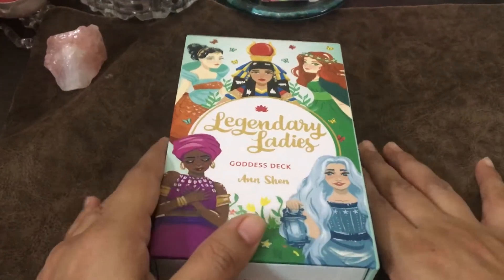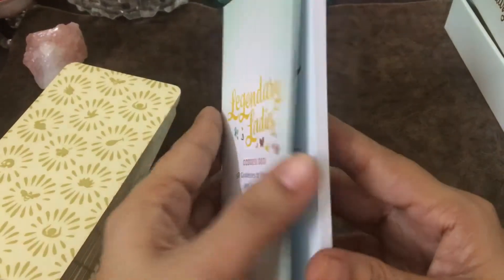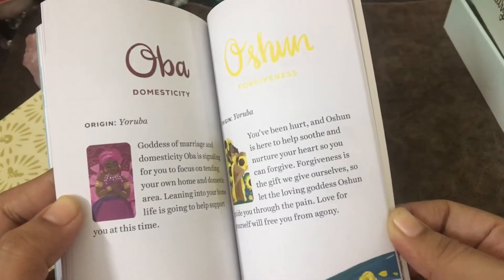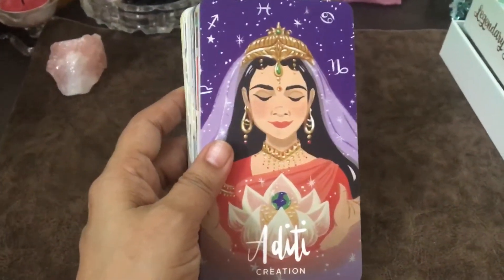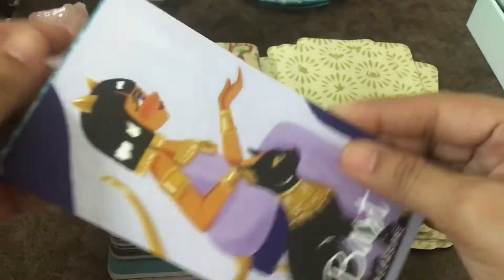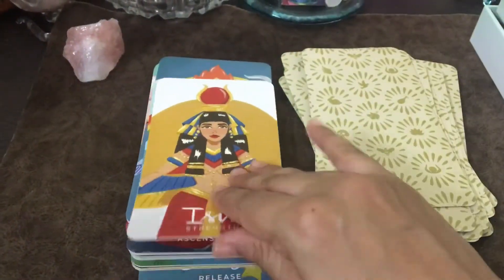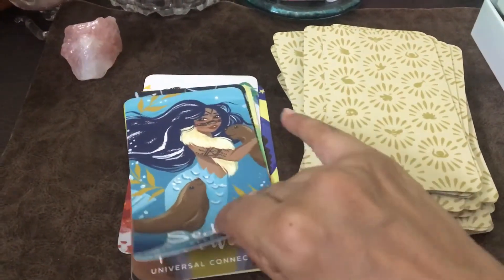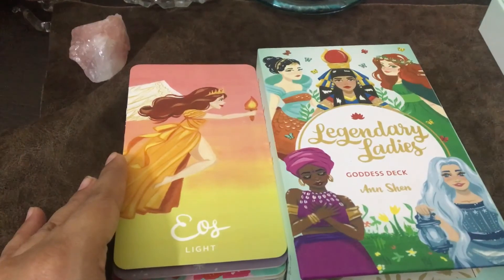Legendary ladies goddess oracle deck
Beautiful 58 goddess deck with sturdy box and smooth matt finishing card stock by Ann Shen